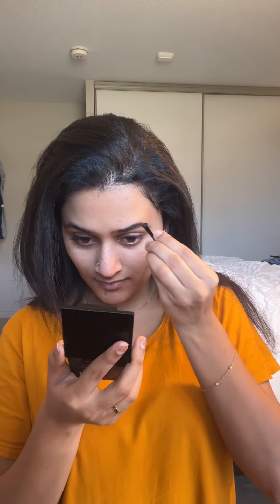GRWM|😽 makeup youtube